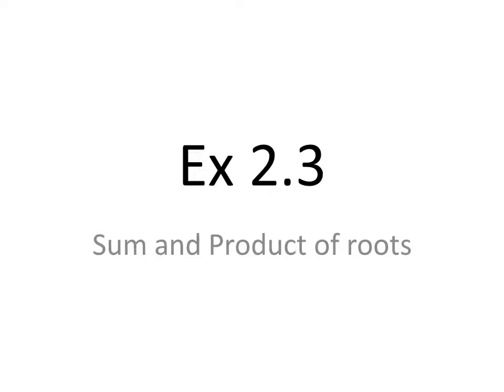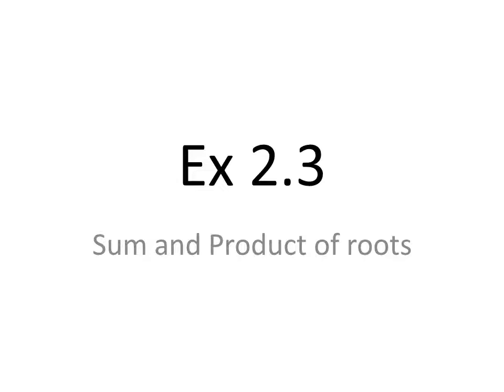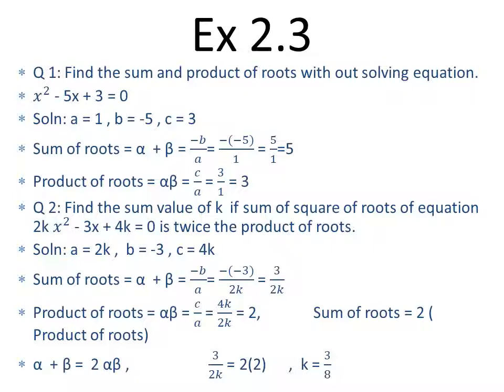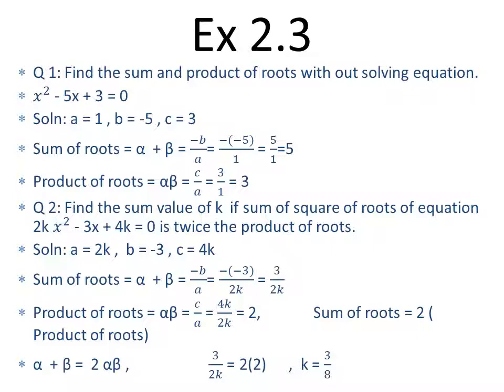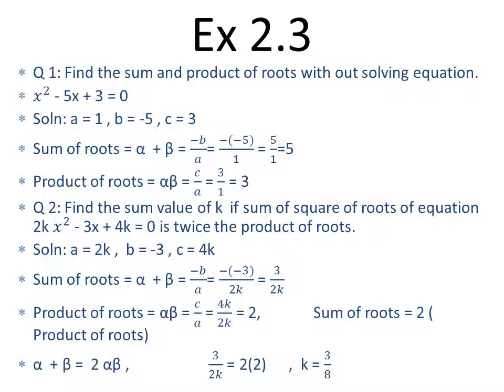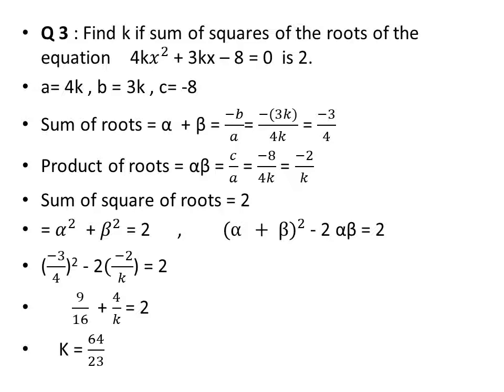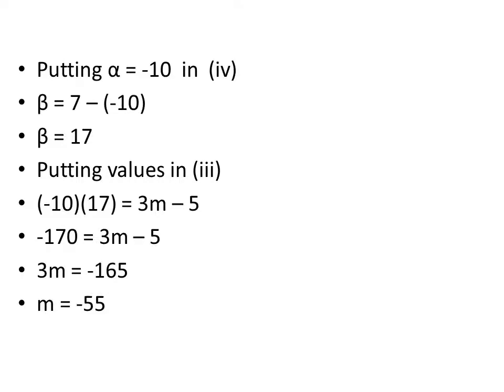Mathematics || Class 10 || Week 6 || OSM by Mr. Zuhair APSACS FORT ROAD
In this lecture of mathematics for class 10 you will learn about the exercise 2.3 "Sum and Product of roots."

APS Online Academy is delivering video lectures for different subjects as per instructions from APSACS Online Support Programme during this epidemic time of Covid-19. We are trying our best to deliver the quality education for students of APSACS system and also students who are enrolled in Fbise syllabus 2020.
Physics, Chemistry, Biology, Mathematics and computer for class pre-9th, 9th, 10th, and intermediate. All the students who are enrolled in Federal Board system can take advantage of these lectures prepared by faculity of APS Fort Road Rawalpindi.
Voice of Fort Road.
Computer Science by Jahanzeb Awan